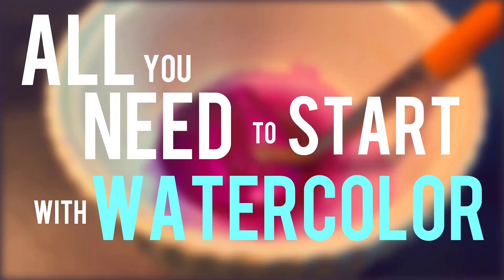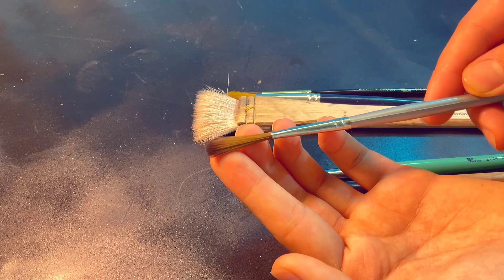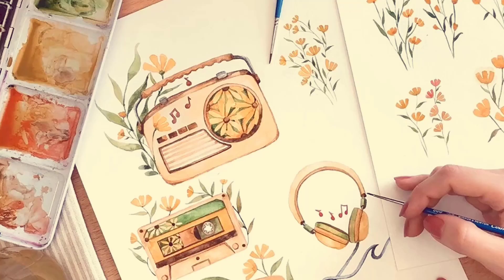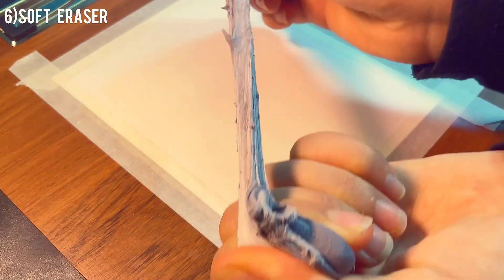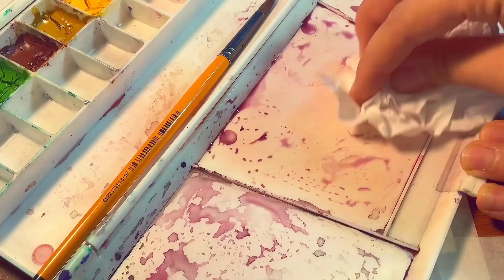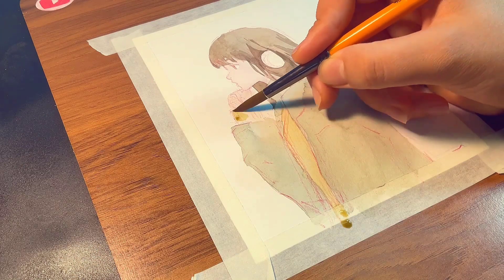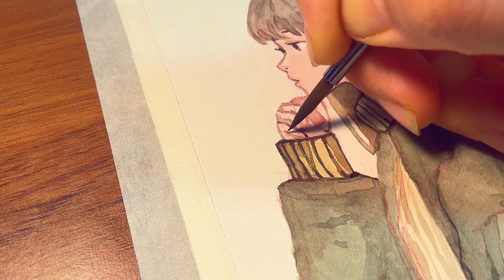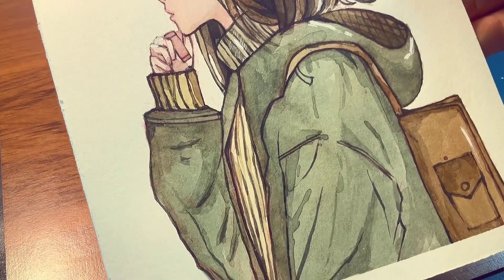Ultimate WATERCOLOR Painting TUTORIAL for Beginners | step-by-step tutorial on how to use watercolor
as an artist starting on watercolor was a little challenging in the beginning, when I was in the beginner levels, I always searched for tutorials on watercolor painting, and I always thought that they are making it more complicated instead of easy, so now that I have my own experience with this art medium, I tried to make an ultimate guide on watercolor painting, and the goal is to provide a beginner friendly watercolor tutorial that is cut to the chase and easy to follow, I walk you through every step of the way, but the highlight of this video was the art materials you need for watercolor, because that is what I most struggled with, and I know that every watercolor beginner will have the same struggle, so here it is, an ultimate watercolor painting tutorial for beginners, easy step-by-step watercolor tutorials for beginners and also artists that are struggling with the art materials needed to acquire the watercolor skills!

if you have any questions about this medium drop it in the comment and I will make another video and answer all the remaining questions!